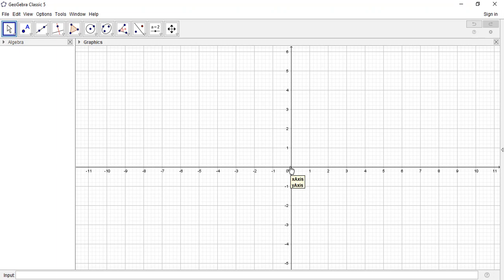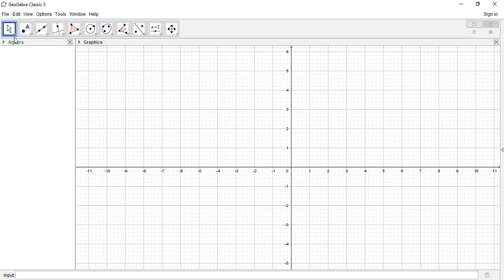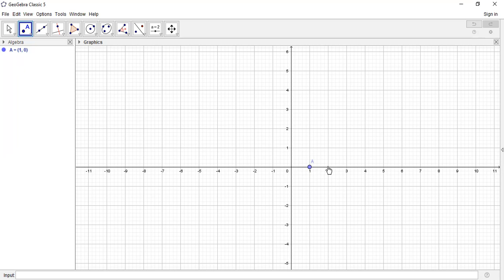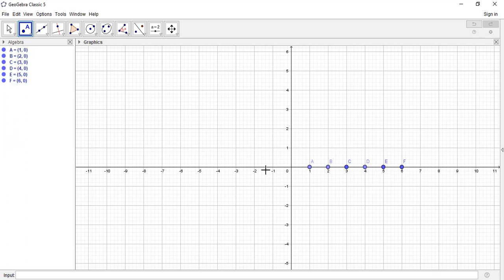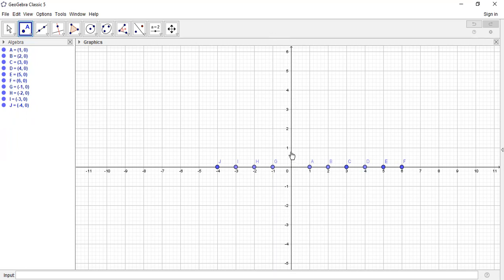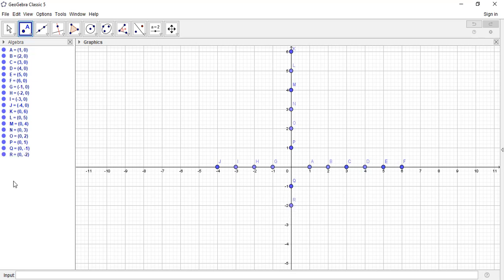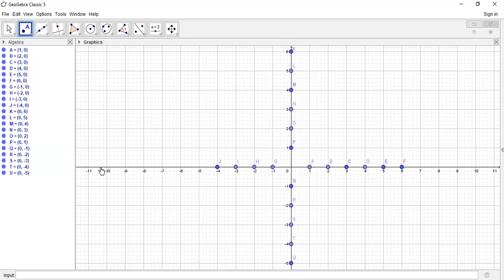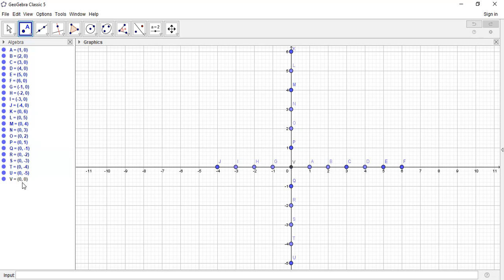LEARN ABOUT X-AXIS AND Y-AXIS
MEANING OF X-AXIS AND Y-AXIS.
MEANING OF X=0 AND Y=0.